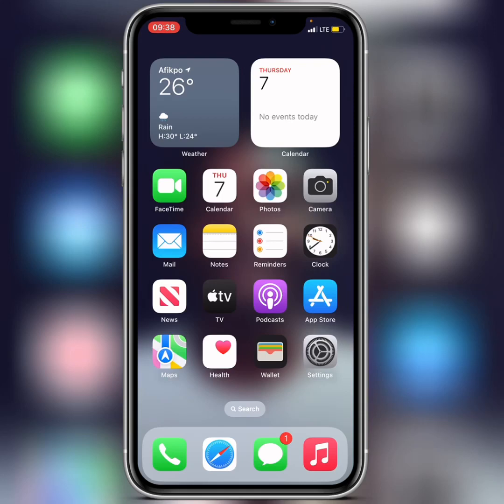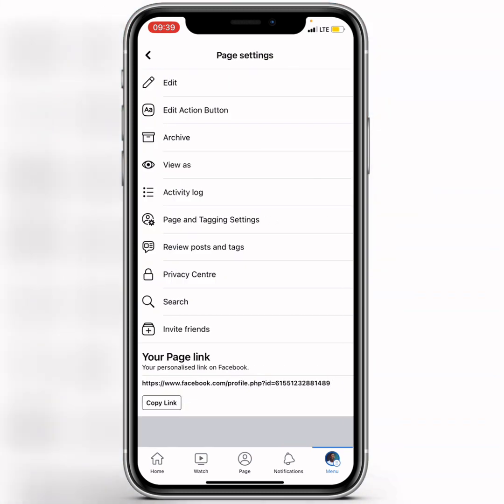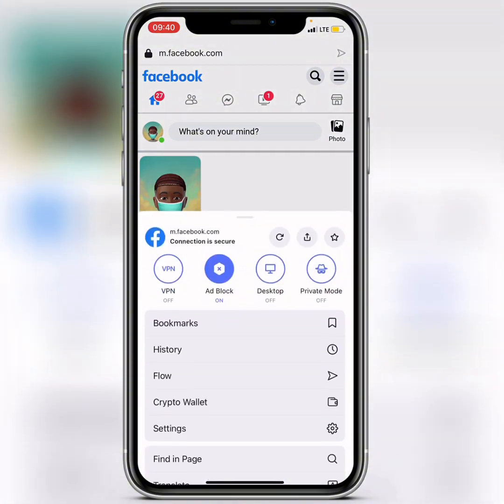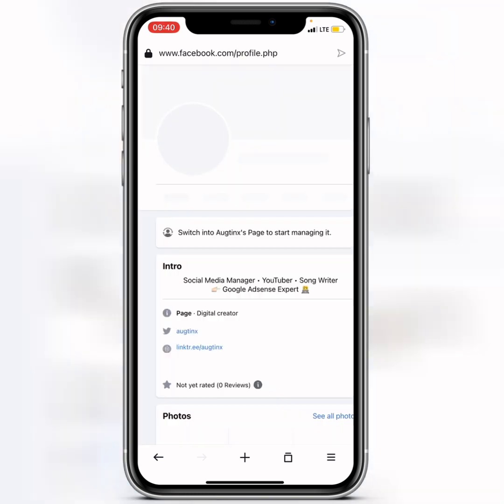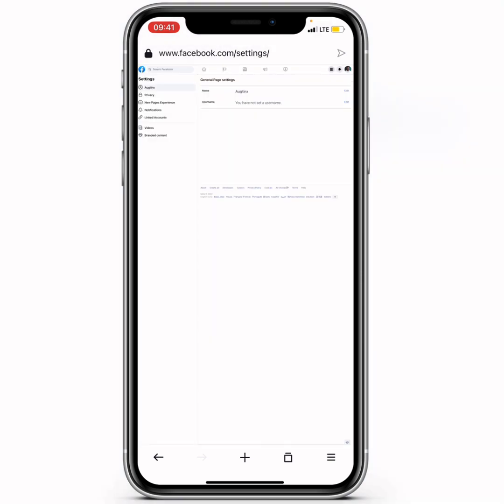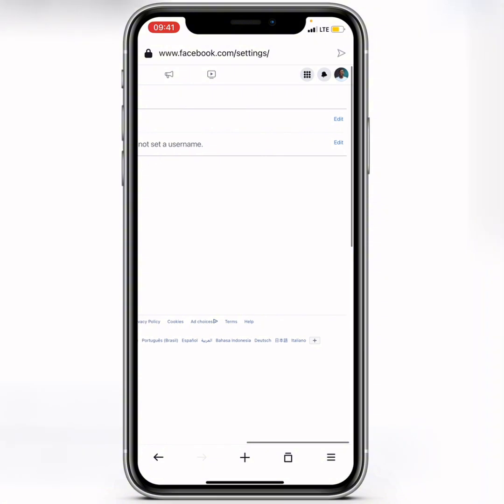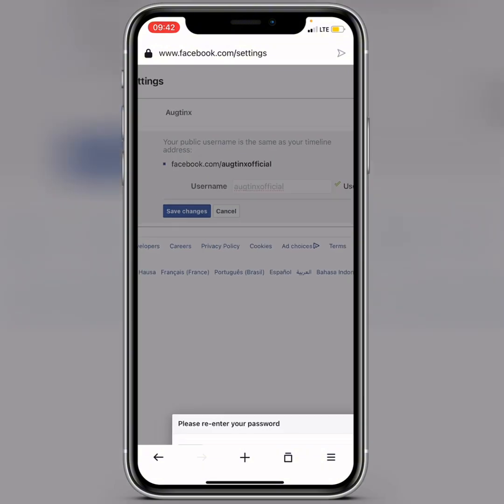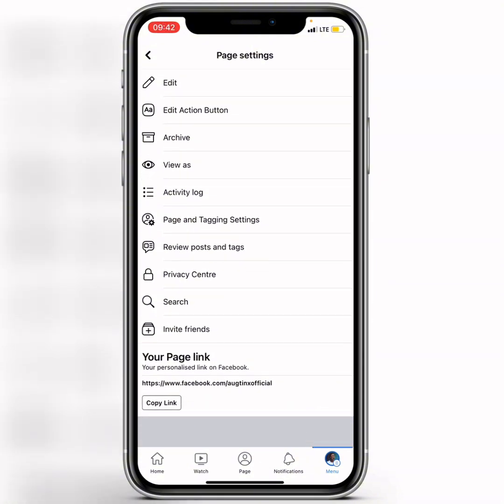How To Change Facebook Page Link || Customize Facebook Page URL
Learn how to change the URL of a Facebook page that has been switched into the new Facebook page experience

In this video tutorial, we are going to show you how to change the URL of a Facebook business page. Change your Facebook Page Link both on iPhone and Android devices very easily by watching this video tutorial to the end.